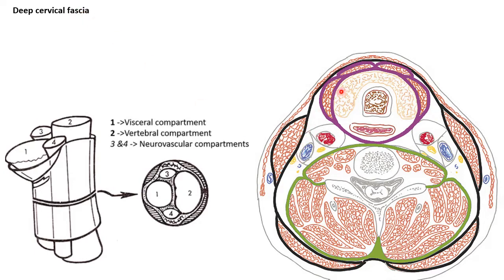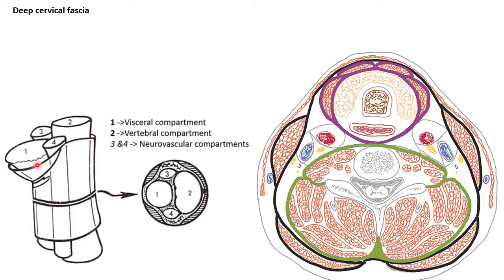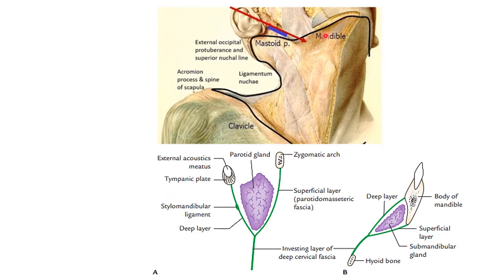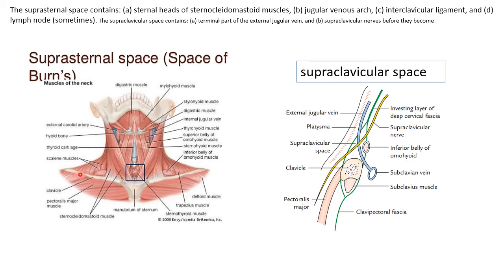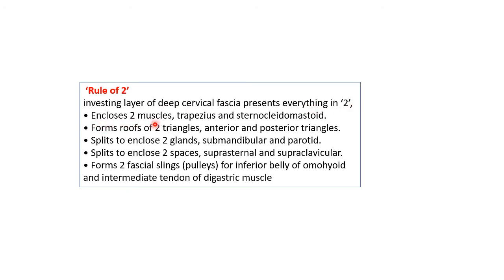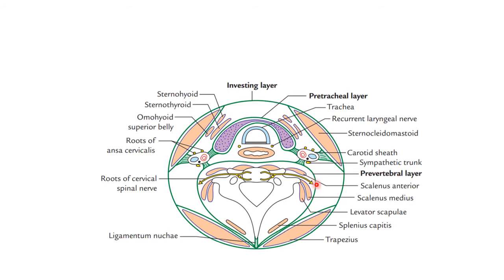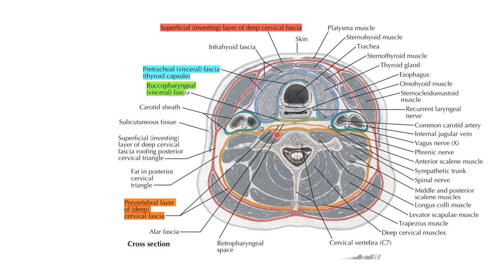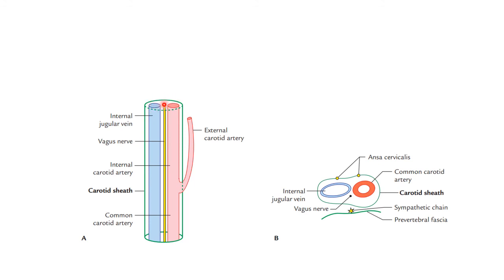DEEP fASCIA OF THE NECK 2nd Year MBBS